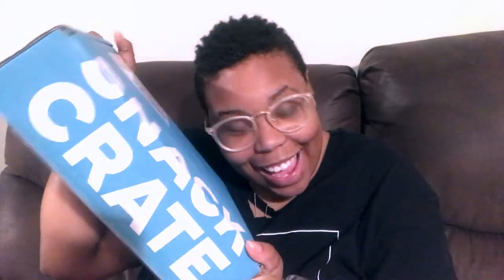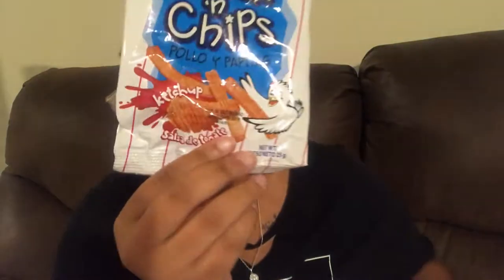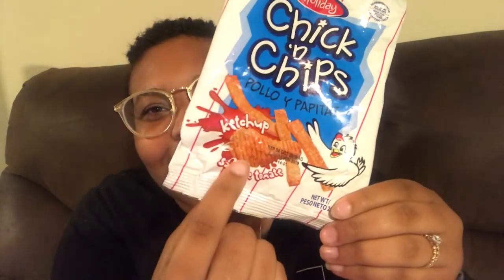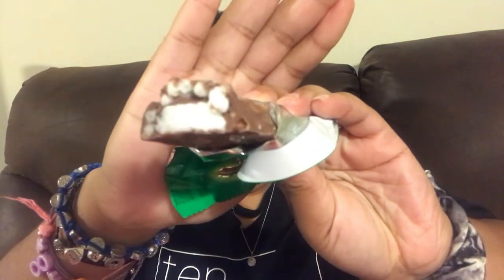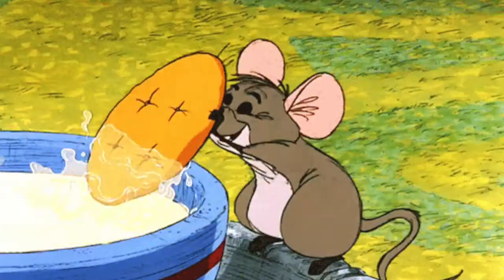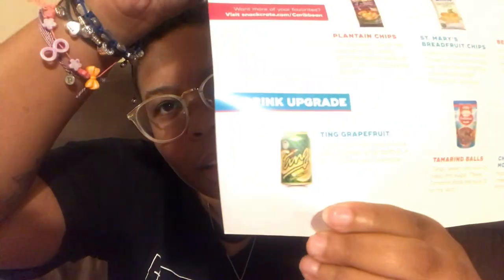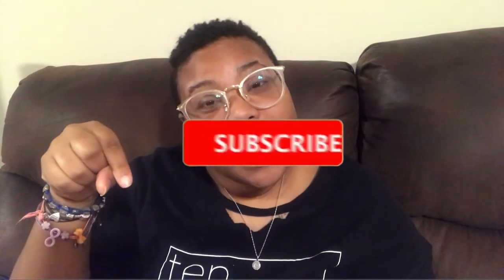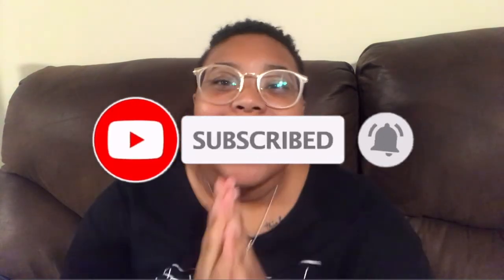CARIBBEAN SNACK CRATE REVIEW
If you like snacks and want to try them from different countries then I suggest getting a monthly subscription to snack crate. Watch this review on a Snack Crate from the CARIBBEAN!!!

Garret and I don't travel, but these snacks sure make us feel like we were on some island in the Caribbean!